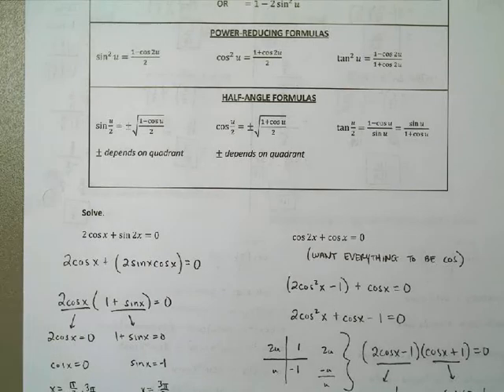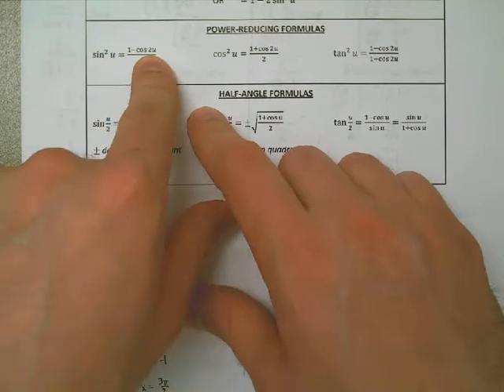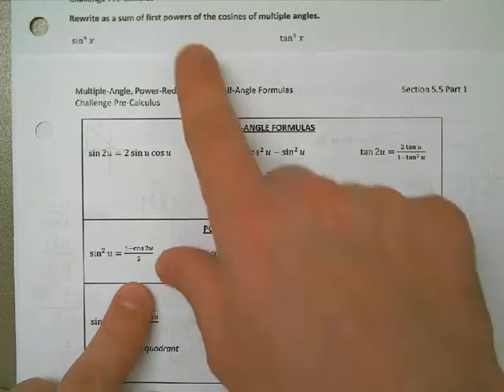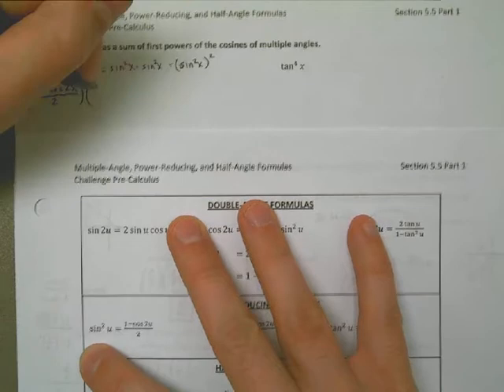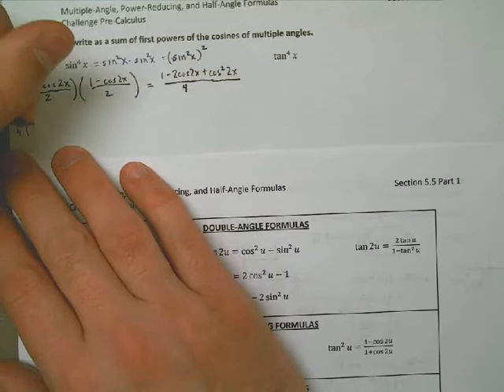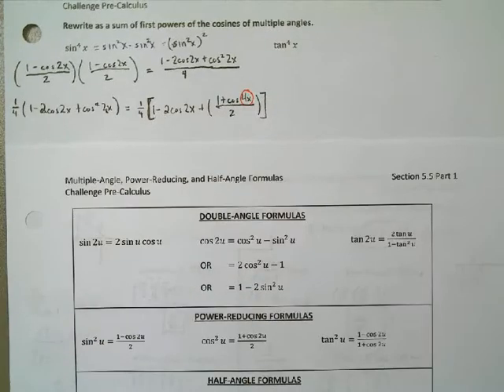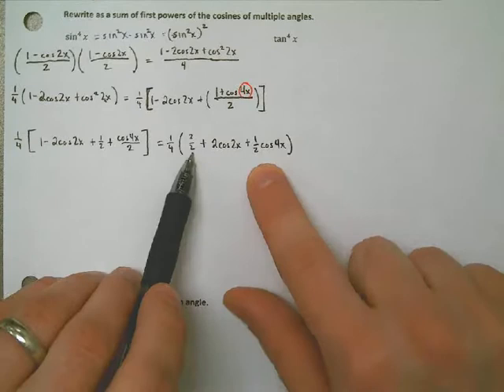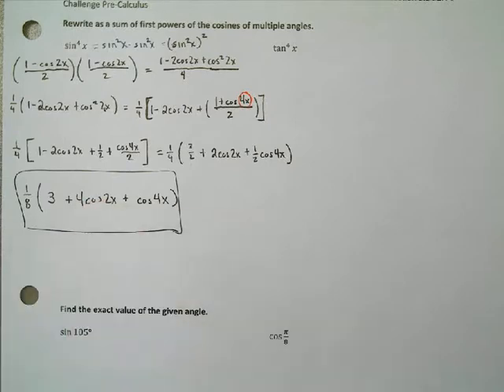Lesson 5.5 Part 1 Example 4 - Reducing a Power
In this video, I use power-reducing formulas to write sin^4(x) as a first power of the cosine of multiple angles. These problems get pretty complicated in a hurry, but the main mistake to watch out for is EVERY TIME YOU USE THE POWER-REDUCING FORMULA, YOU MUST DOUBLE THE ANGLE! I see students all the time forget to create the "4x" that you see in this example video!